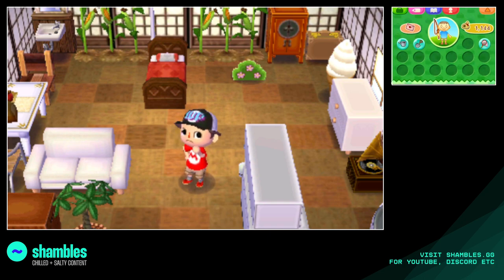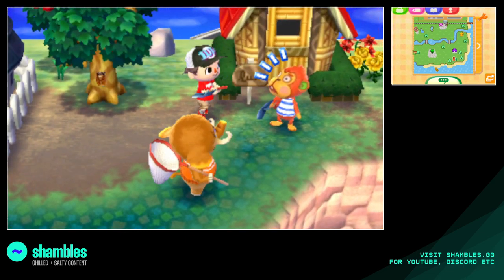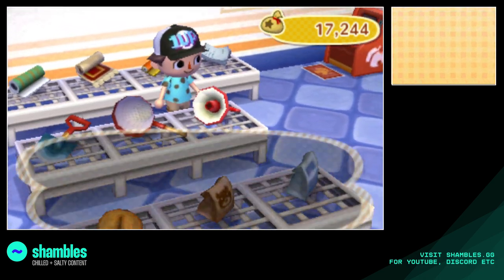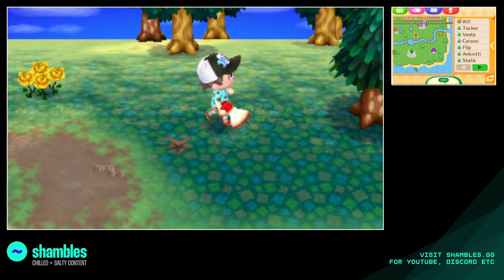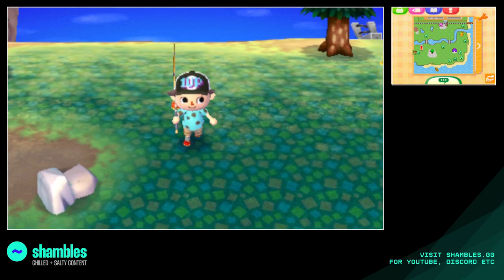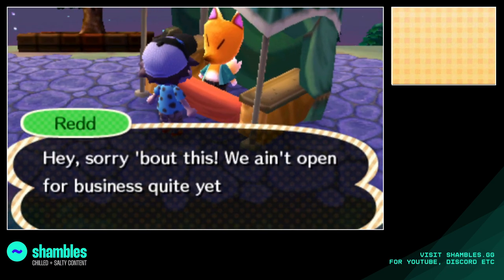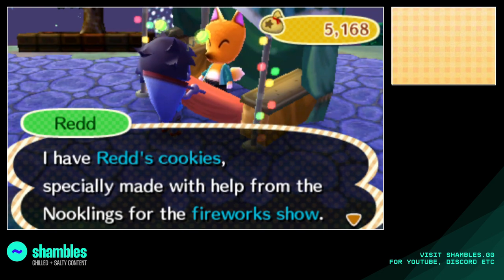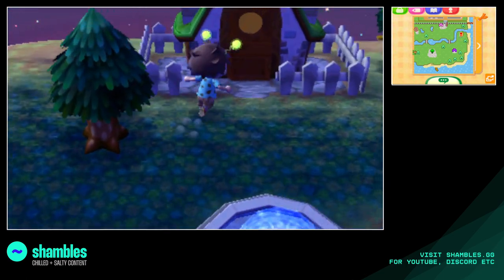TildeShambles - Animal Crossing: New Leaf - Part 19